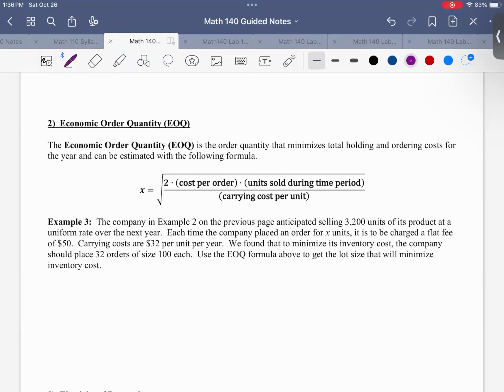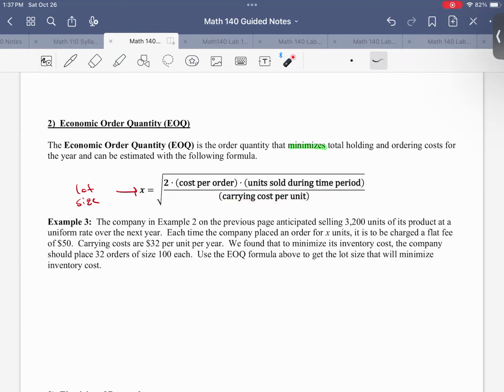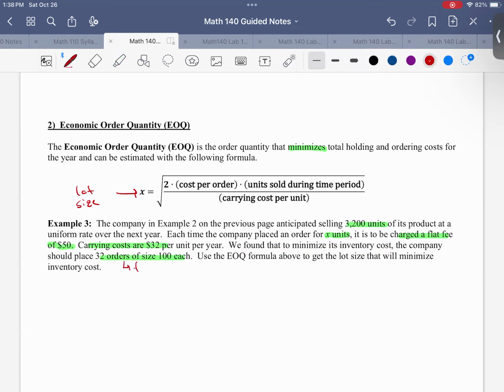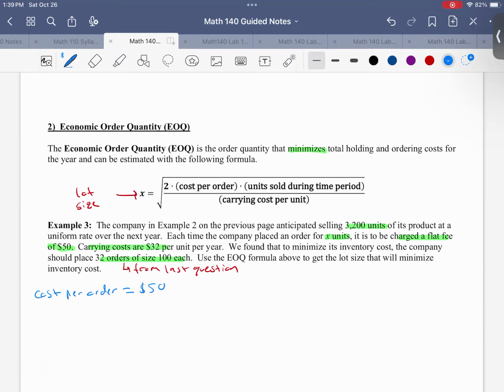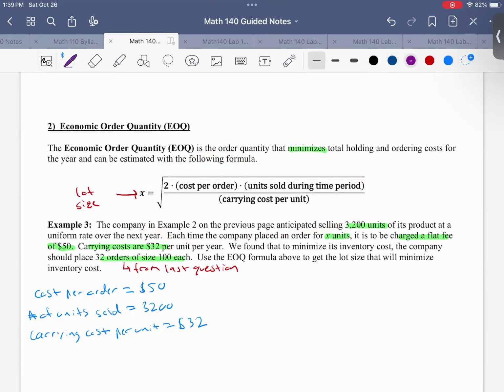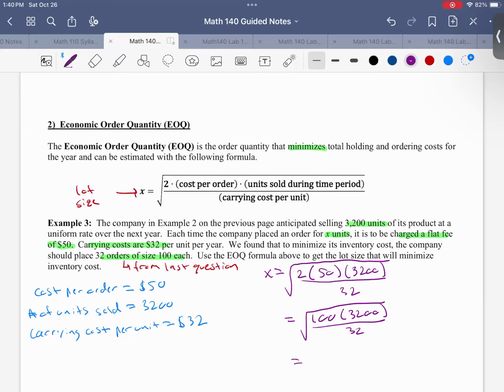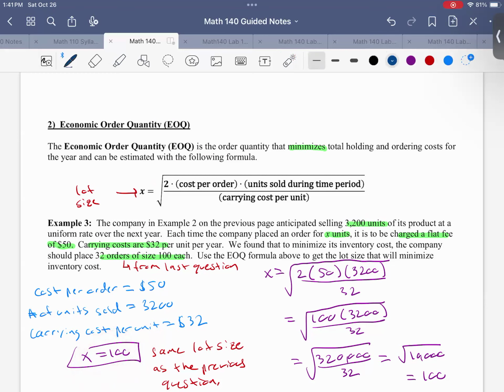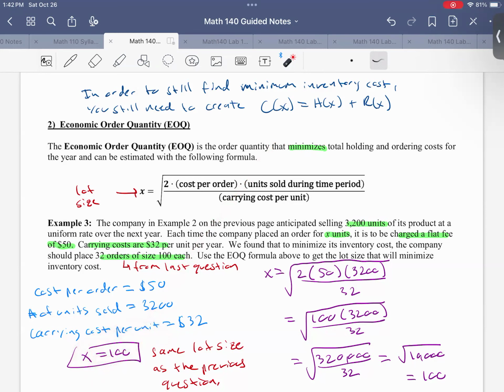Math 140 Section 3.4: EOQ Formula